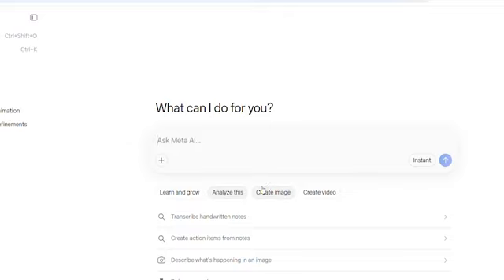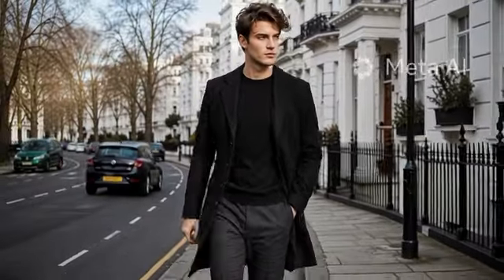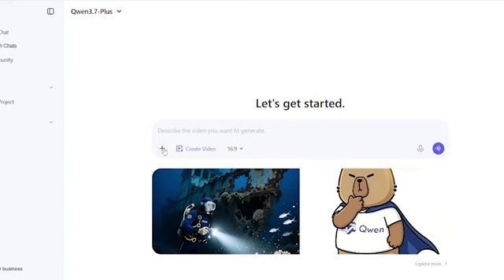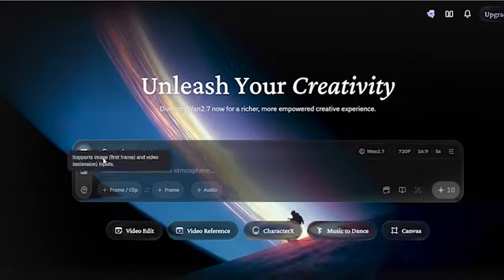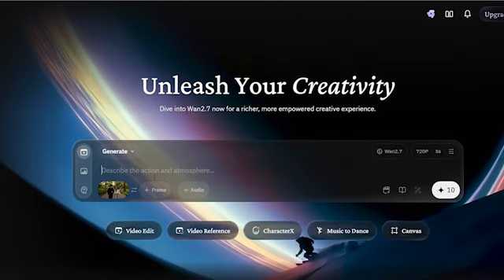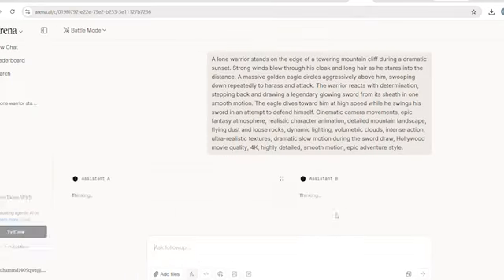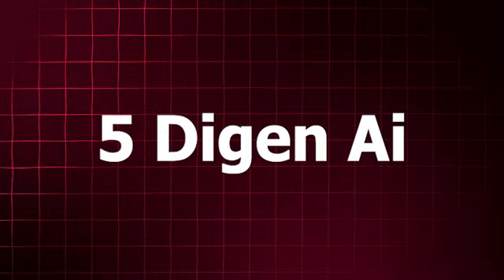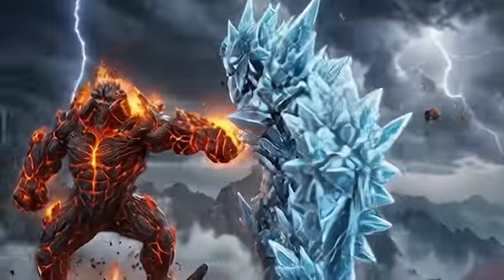I Tested 5 AI Video Tools So You Don't Have To | AI Cash Ben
# Top 5 Free AI Video Generation Tools (2026) | Best AI Video Makers

Looking for the best free AI video generation tools in 2026? In this video, I reveal the Top 5 AI video generators that let you create amazing videos for FREE—no expensive software or advanced editing skills required.

Whether you're a YouTuber, content creator, freelancer, student, or digital marketer, these AI tools can help you create professional-quality videos in minutes using text-to-video, image-to-video, and AI-powered editing.

📌 In This Video You'll Learn:

✔️ Best free AI video generators
✔️ How to create videos with AI
✔️ Image-to-video AI generators
✔️ Which free AI tool is best for beginners